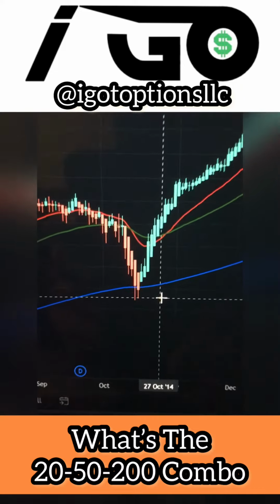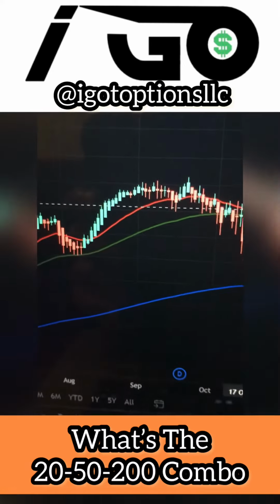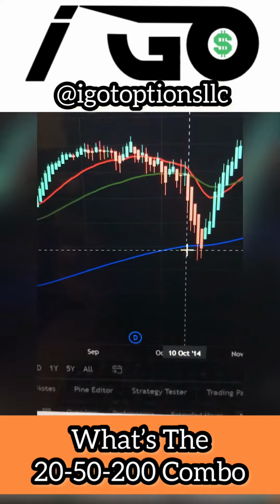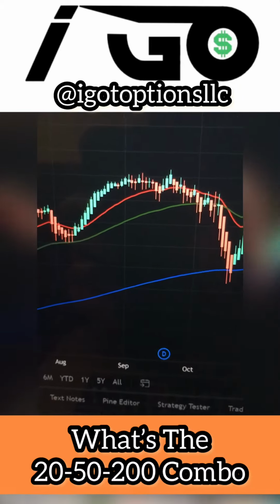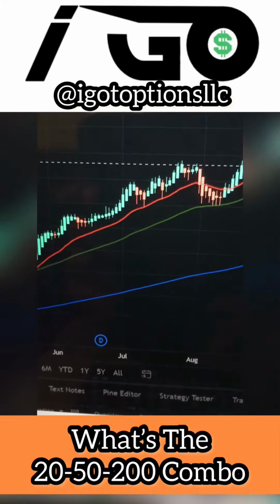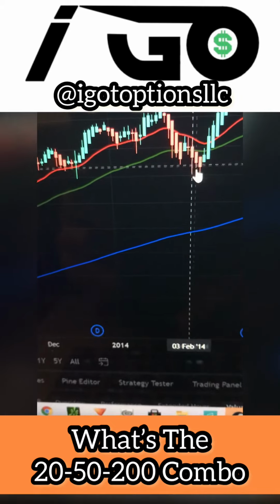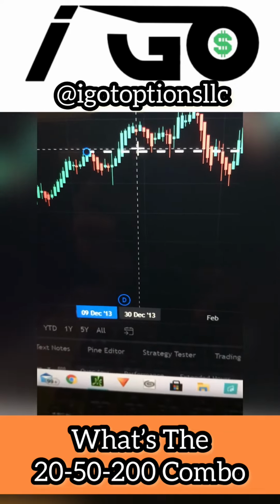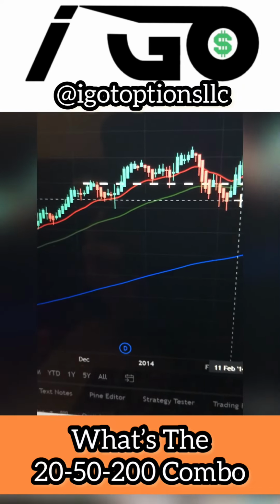What’s The 20-50-200 Combo?